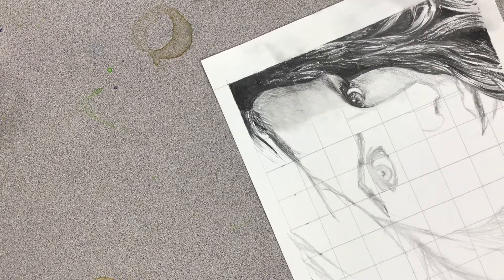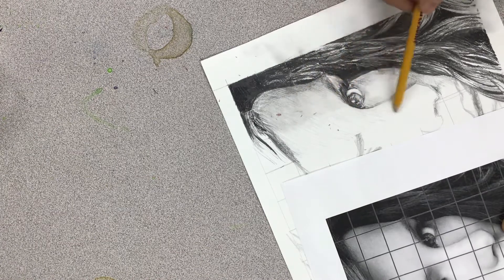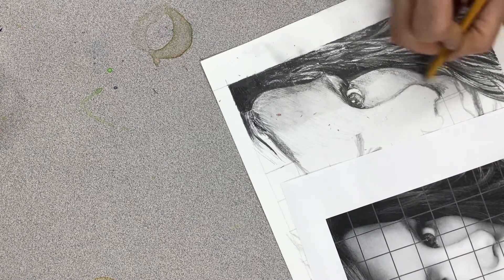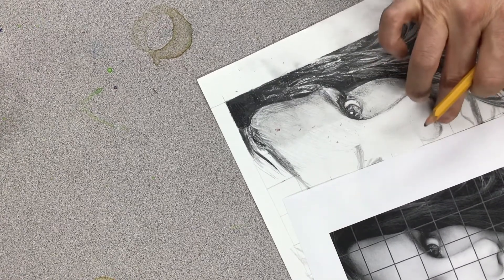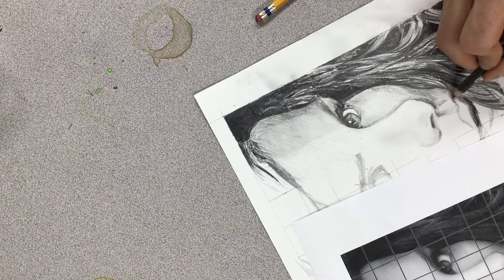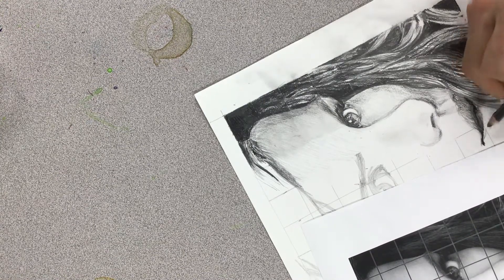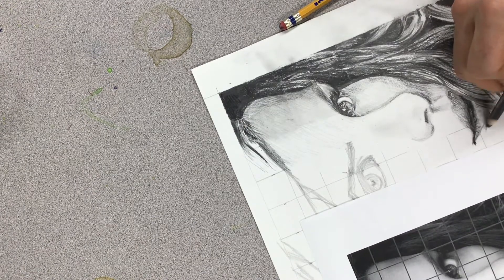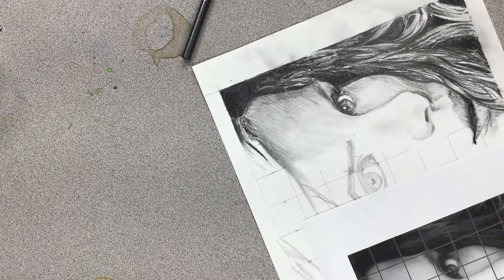Shading a Portrait Part 2